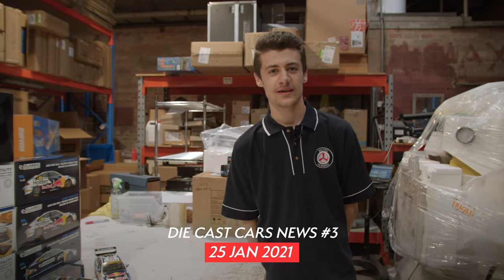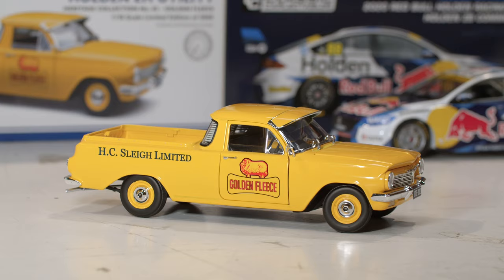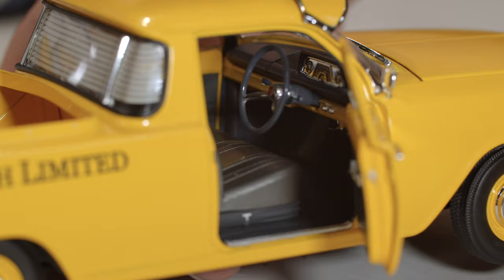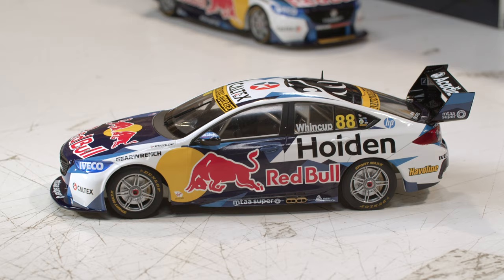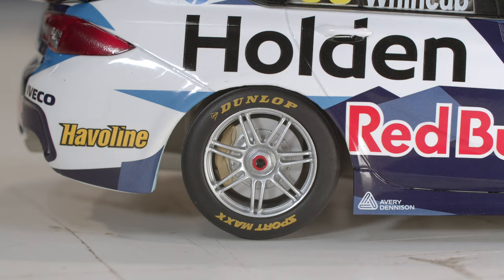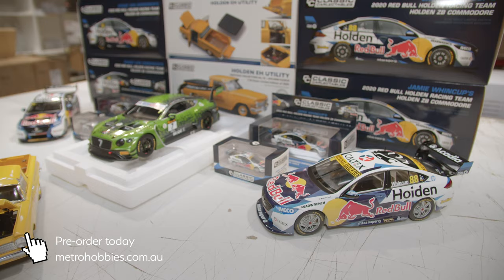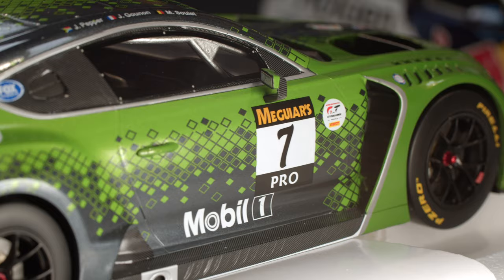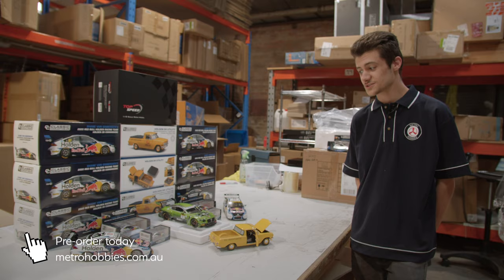Some More January Diecast News | Long Awaited Cars by Classic Carlectables and TopSpeed!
You heard us right: MORE diecast news! Brandon’s keen to tell you all about 3 hot new cars by Classic Carlectables and TopSpeed that are bound to get you excited. It’s time for you to add these awesome cars to your collection!

To get yourself the 1/18 Holden EH Utility Heritage Collection,

For the Shane van Gisbergen 2020 RedBull Racing Holden ZB Commodore, check out

And for the Bentley Continental GT3 Bentley Team M-Sport, go

Don’t miss out on Metro Hobbies’ amazing Australia Day 2021 Sale!